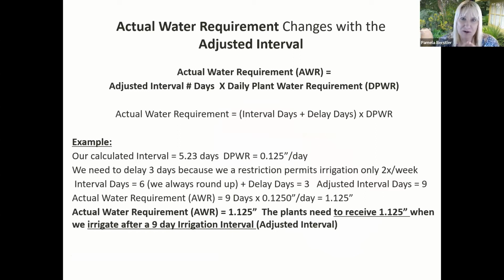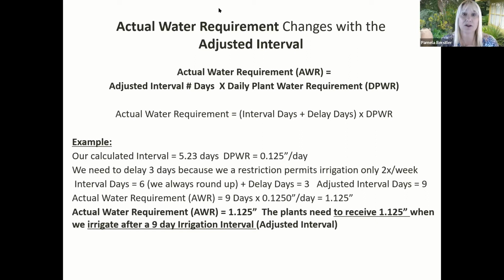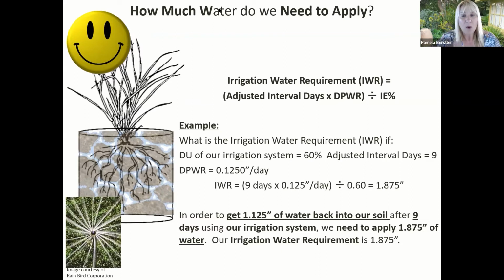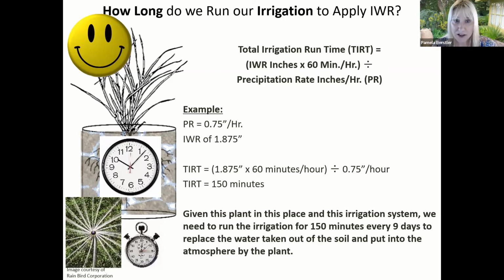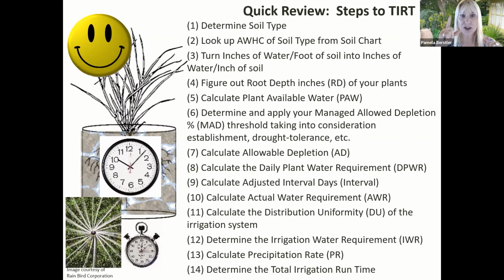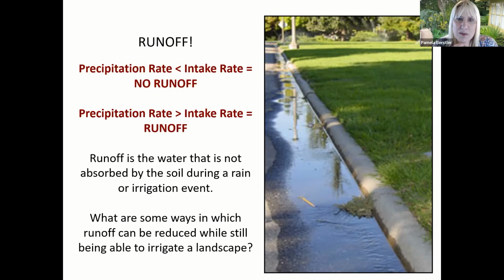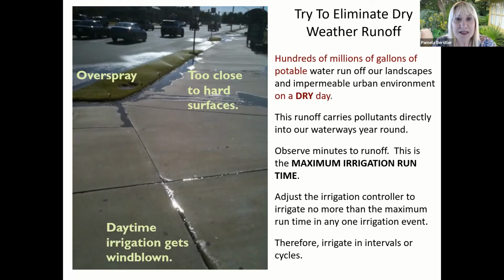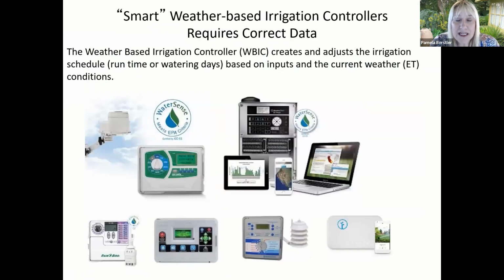WWLP Module Five 2022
WWLP Certification Module Five explores the soil side of Irrigation Scheduling and takes us all the way through calculating Total Irrigation Run Time in Minutes.